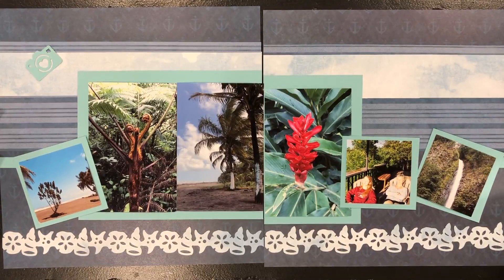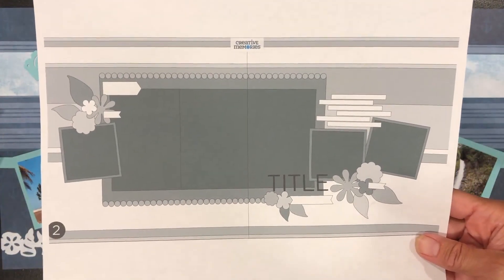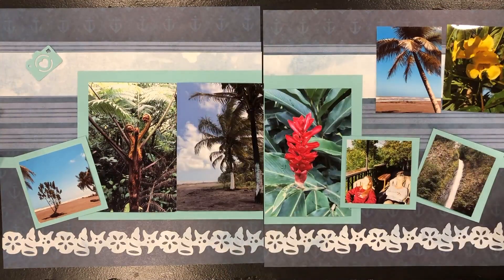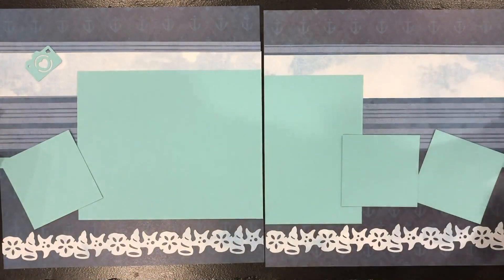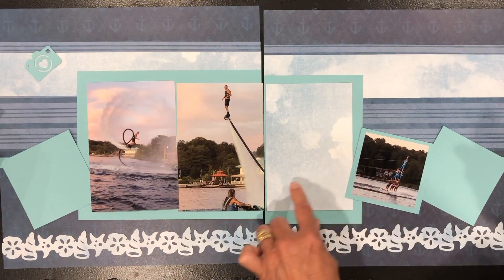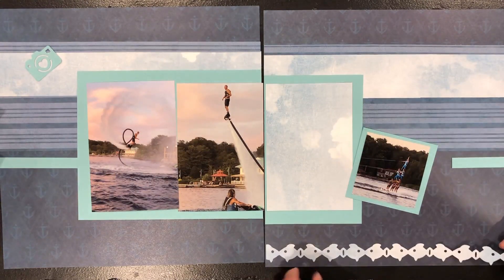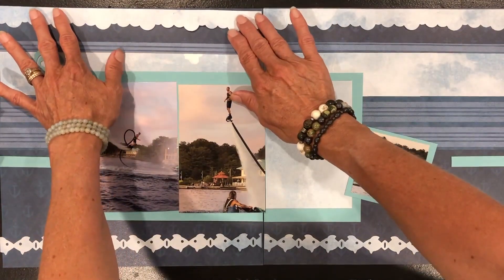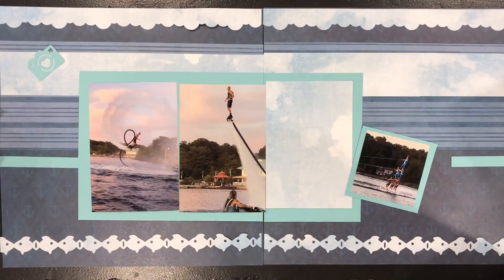Fit in a Few or A Lot of Photos in Your Layout by Creative Memories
Learn how to fit in a few or a lot of photos in your layout with Sandra from Home Office.